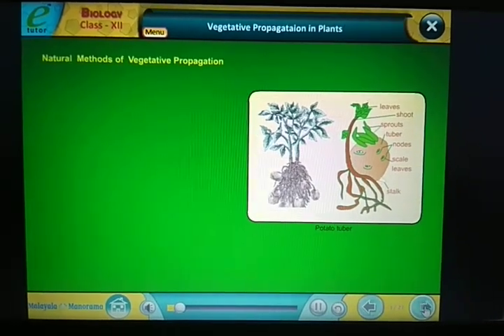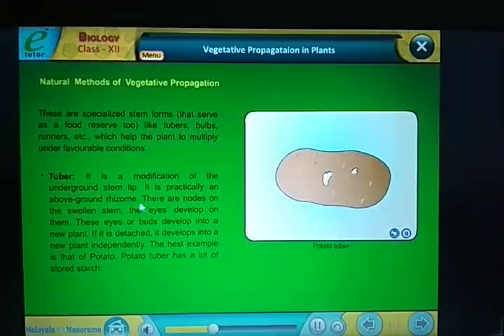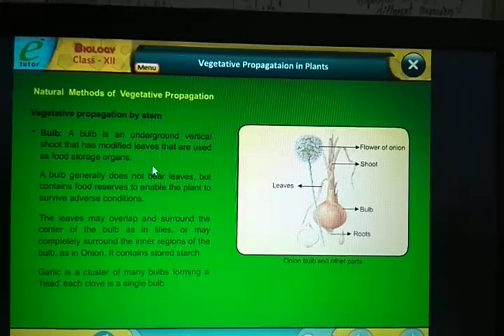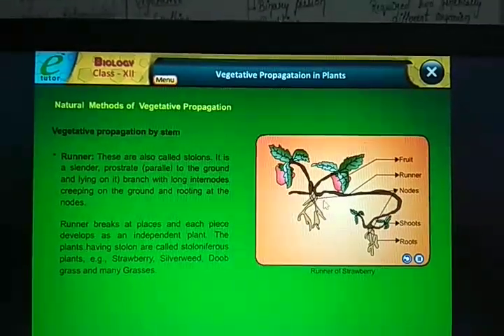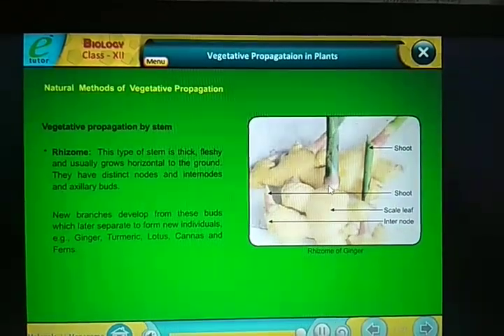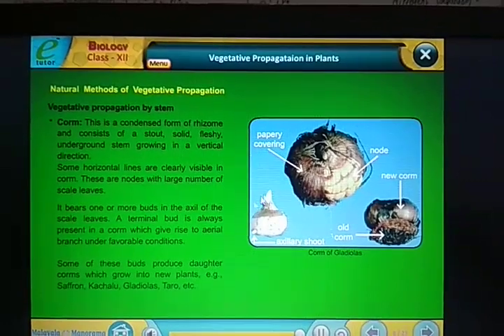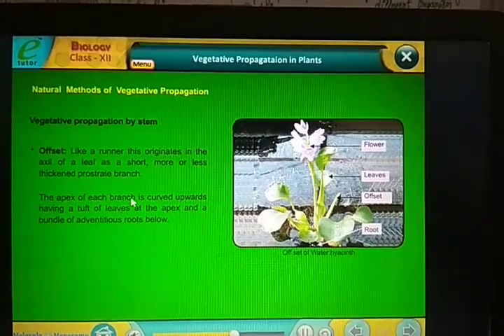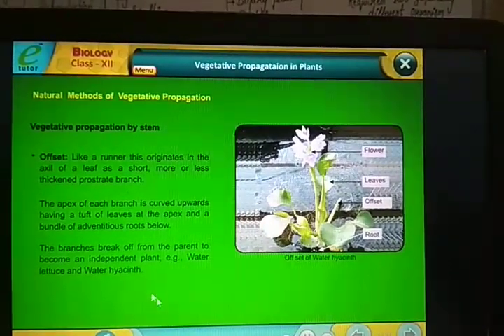Reproduction in organism. Part 2...!!